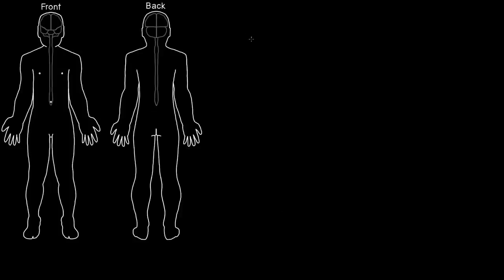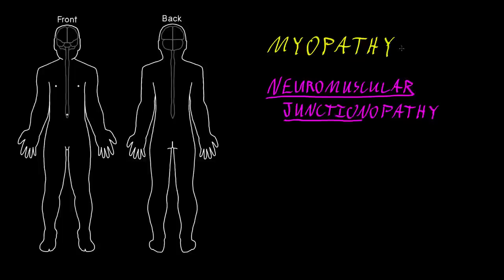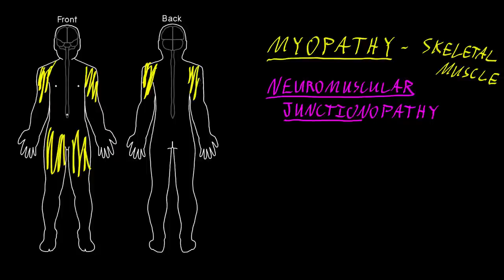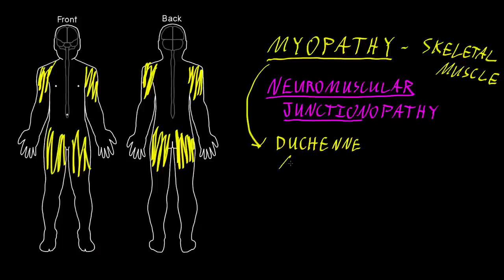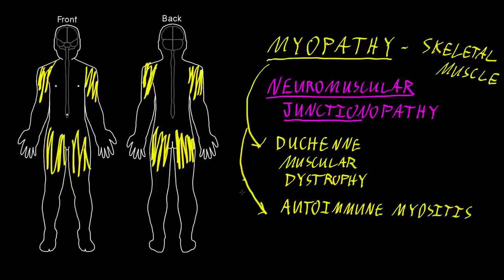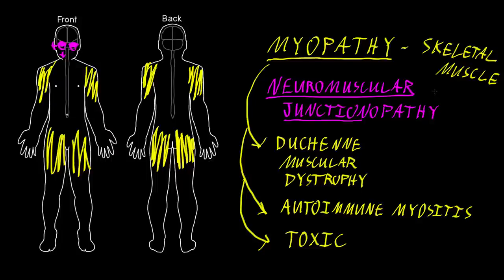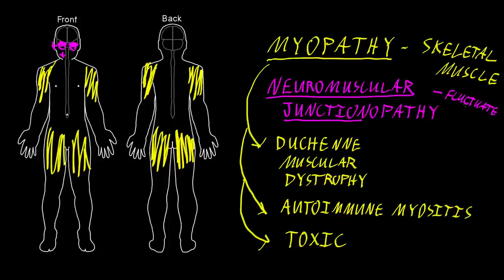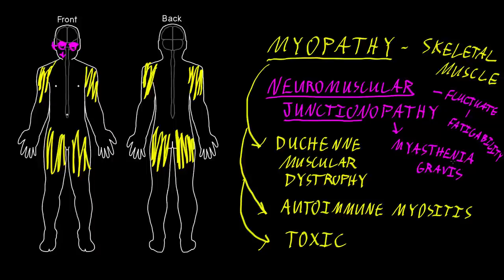Myopathy and neuromuscular junctionopathy